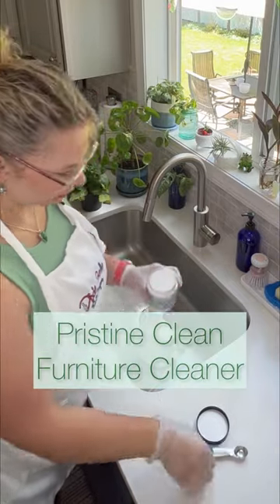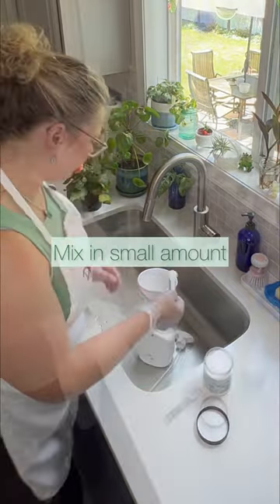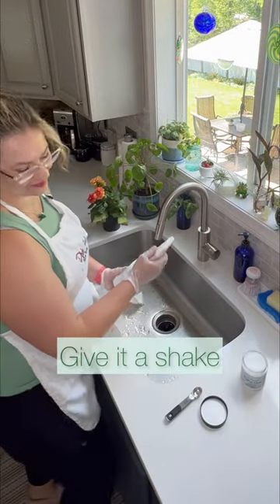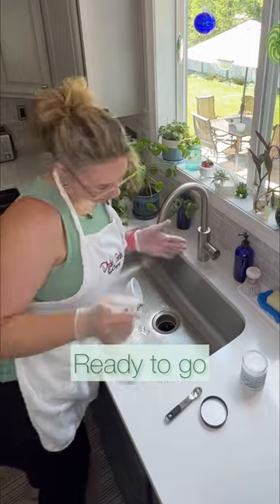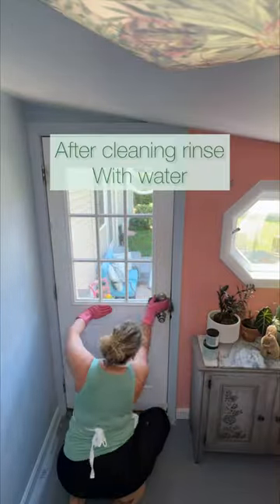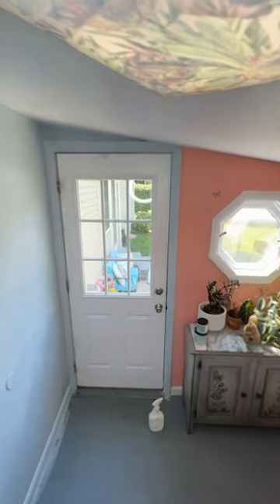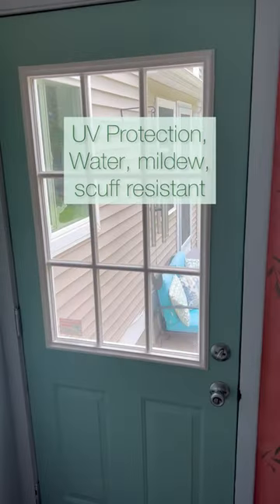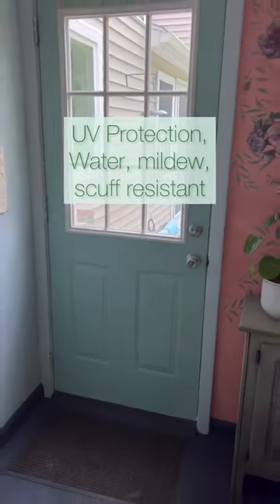Don't Forget To Clean Your Piece With Pristine Clean!